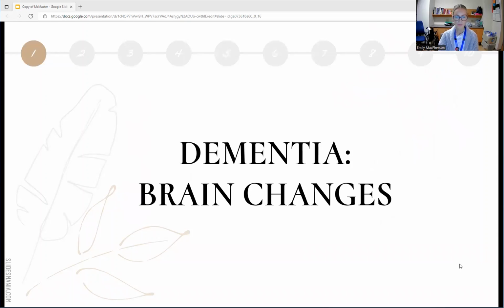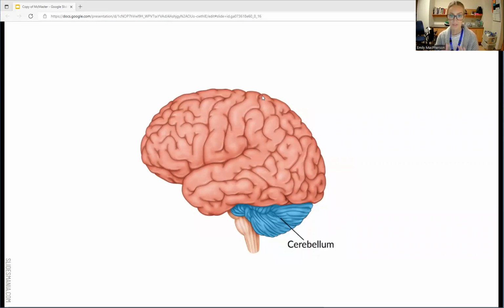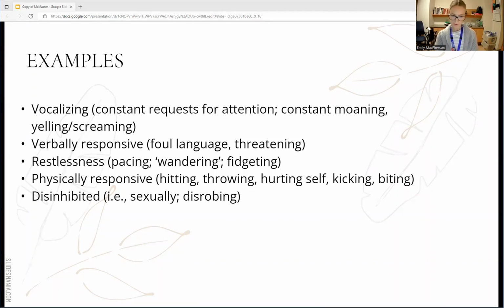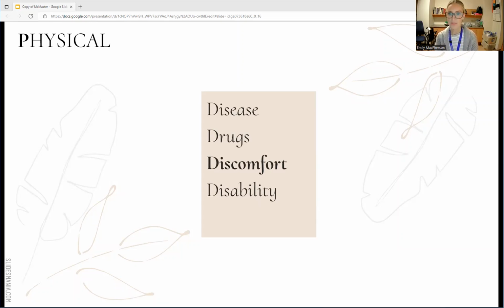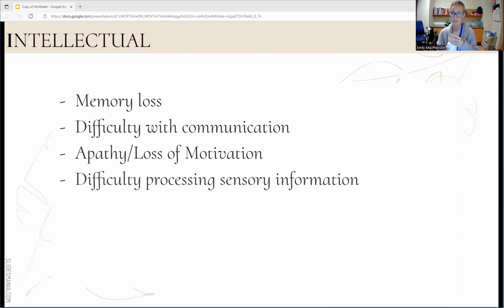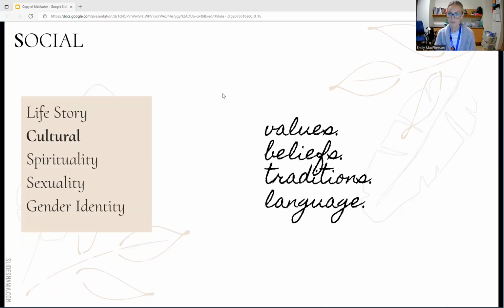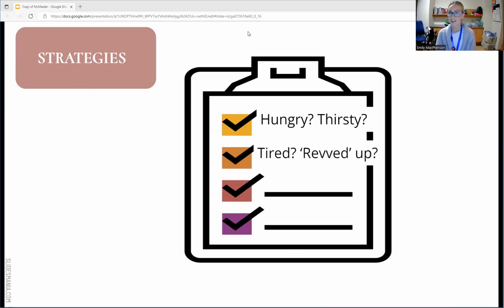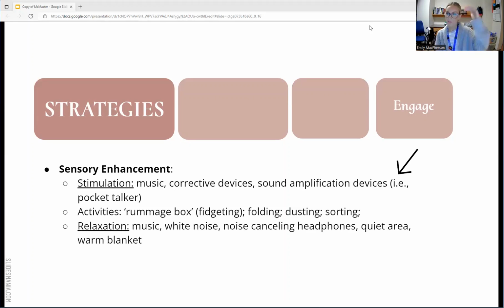Supporting Responsive Behaviours in Dementia Care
to receive help and education, or find out how you can help.